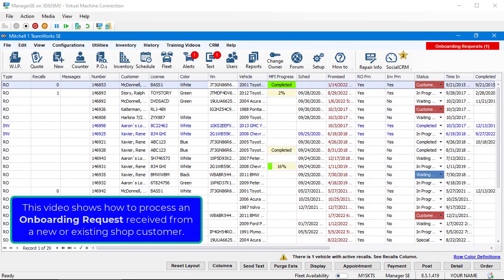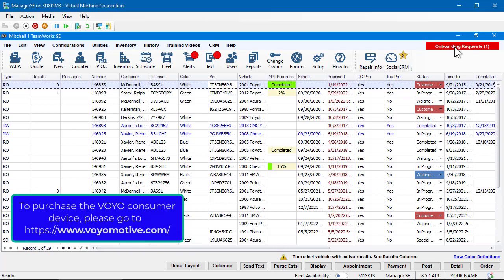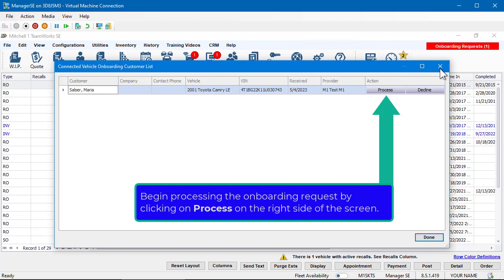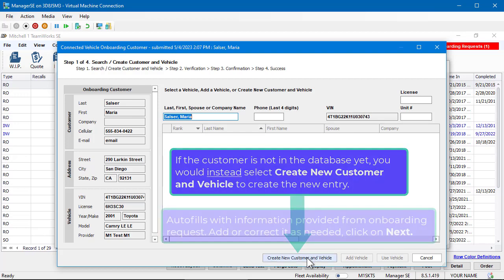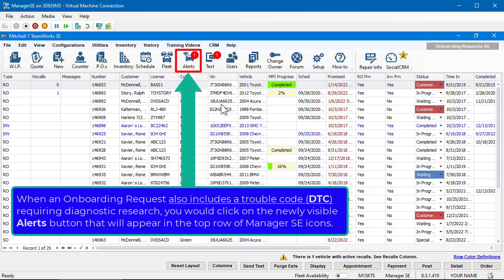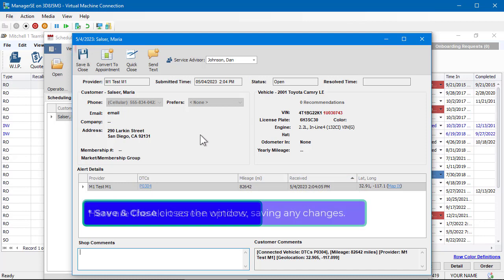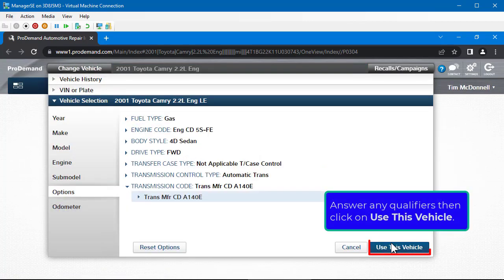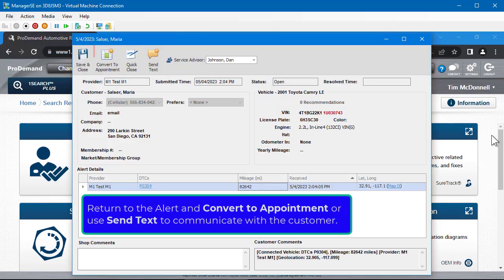Manager SE Onboarding Requests + Processing Service Alerts [VOYO]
This video shows how to process an Onboarding Request received from a new or existing customer - then process an Alert with ProDemand diagnostic information. The alert DTC was sent by a VOYOLink device on the vehicle.

Mitchell 1 has partnered with VOYOmotive to create a cutting edge telematics solution that is compatible with Manager SE.

Please note Mitchell 1 is not selling VOYO devices; refer to VOYOmotive sites for further information as shown below.

Learn how to connect your Manager SE account to VOYOLink with a short onboarding video found

Vehicle owners who already have a VOYO device can find information

To purchase the VOYO consumer device, please go